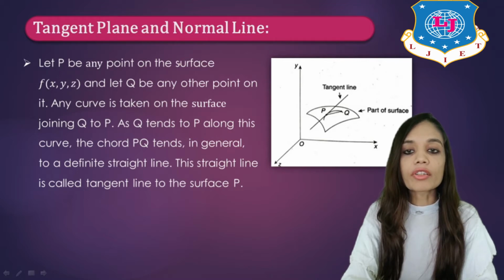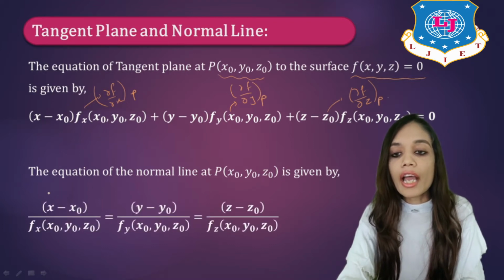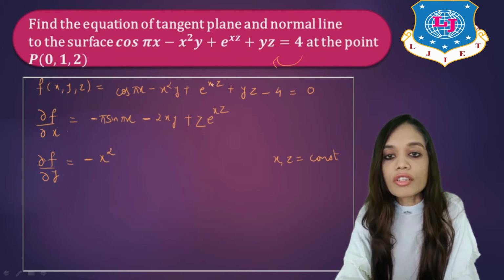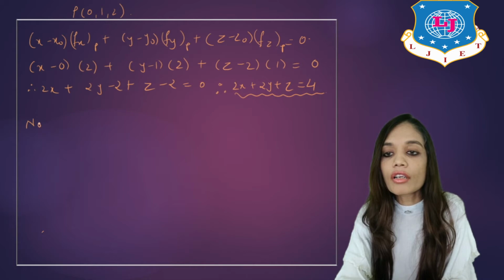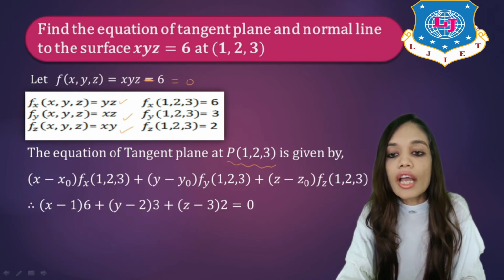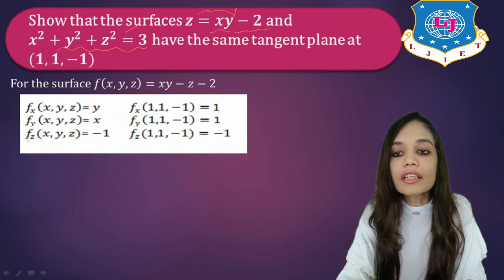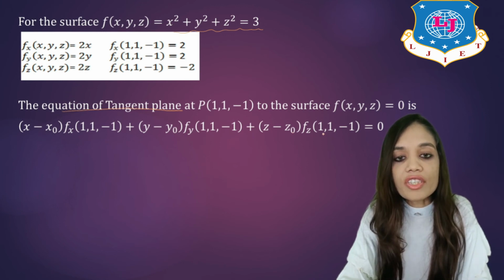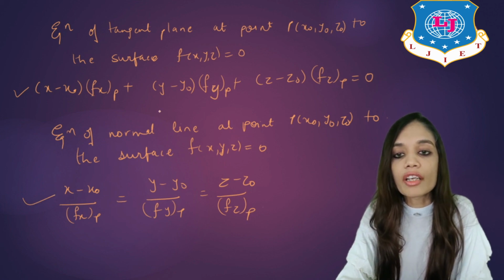Lec-35_Tangent plane and normal line to the surface | Mathematics-I |First year Engineering